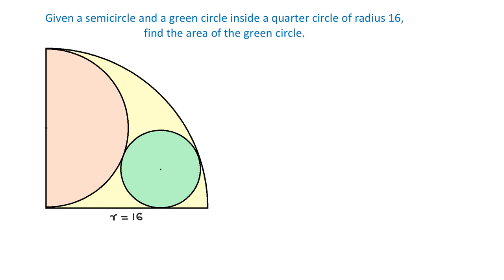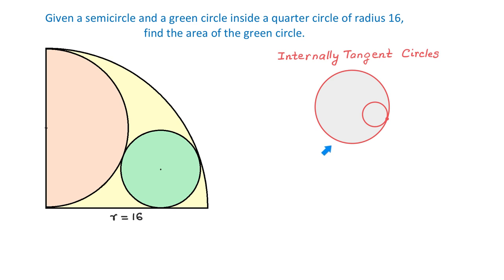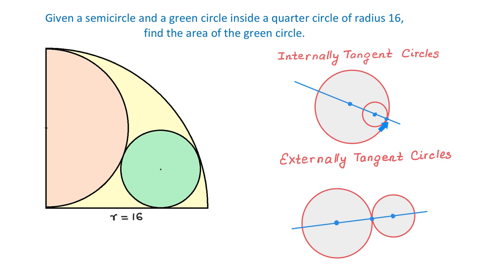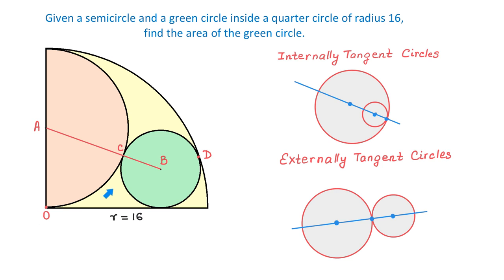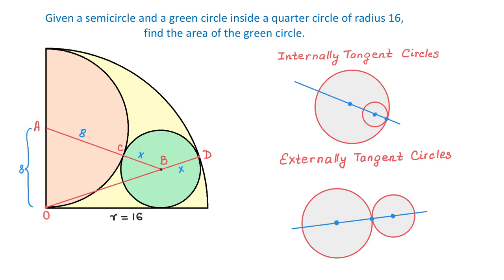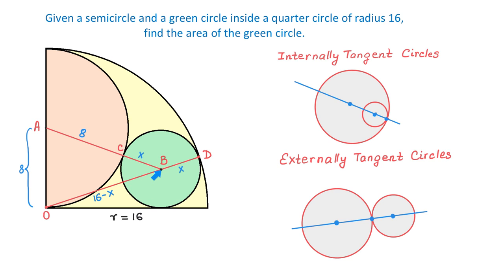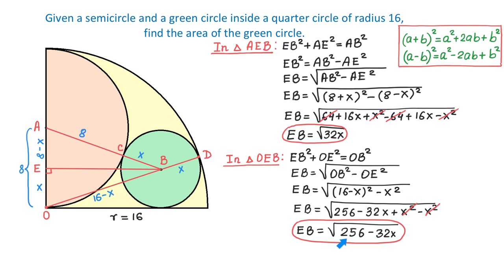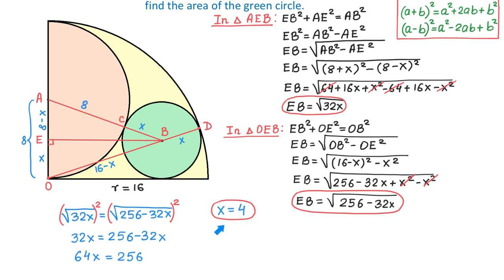Given a semicircle and a green circle inside a quarter circle, find the area of the green circle.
Find the area of the green circle by drawing triangles and using the Pythagorean Theorem.